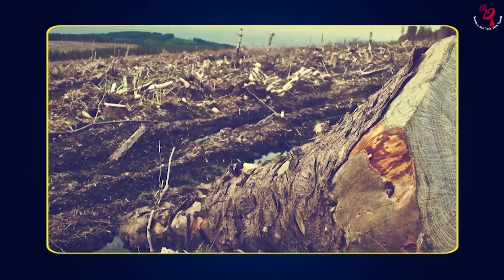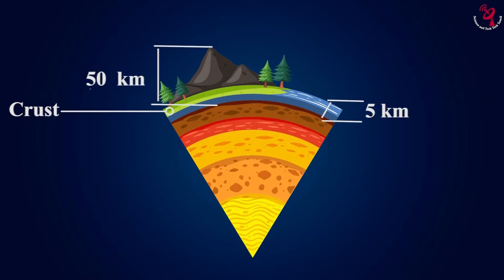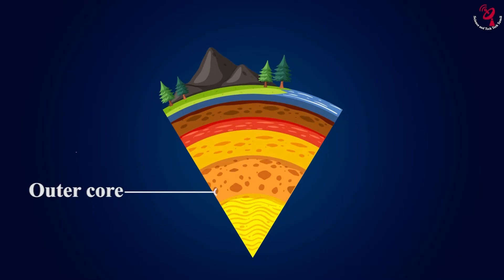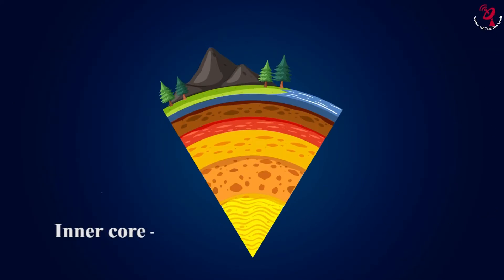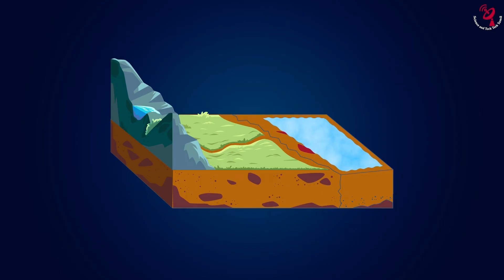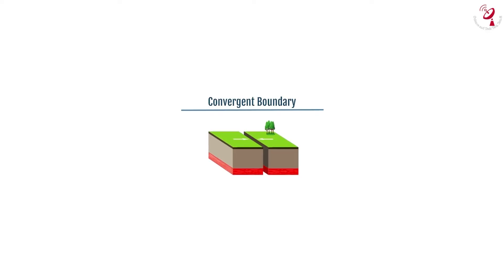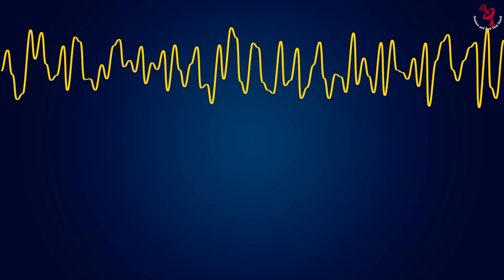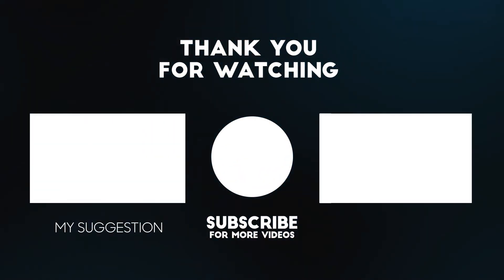How Earthquake occurs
Earthquakes are some of the most powerful and destructive natural phenomena on Earth, and they have shaped the landscape and influenced human history for millennia. In this channel, we will explore the science behind earthquakes, their causes, and their impact on our world. Through animations, interviews with experts in geology and seismology, and eyewitness accounts, we will examine the mechanics of earthquakes and the geological processes that lead to their occurrence. We will also take a closer look at some of the most devastating earthquakes in history and the effects they had on the environment, infrastructure, and human populations. In addition, we will explore the ways in which humans can prepare for earthquakes and mitigate their impact, as well as the technological advancements that are being made to predict and respond to seismic events. Join us on a journey of discovery as we explore the fascinating world of earthquakes and their impact on our planet. Whether you are a student of geology, an earthquake survivor, or simply curious about the science behind these powerful events, this channel is sure to provide an engaging and insightful exploration of one of the most fascinating natural phenomena on Earth.